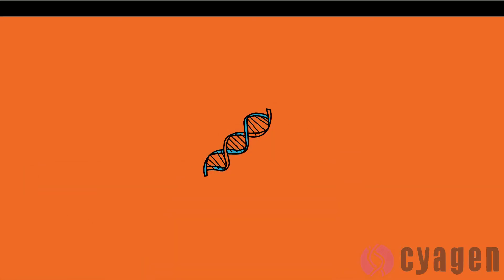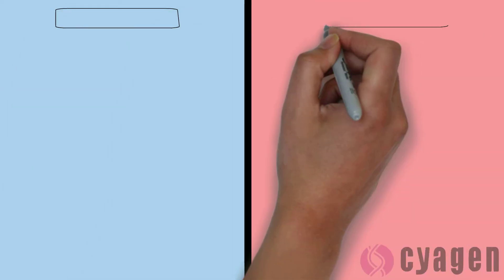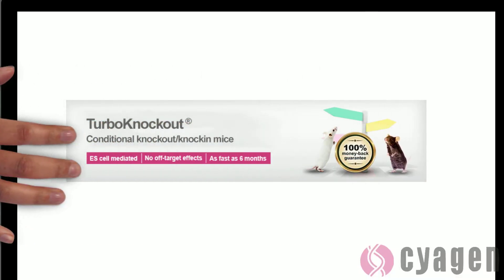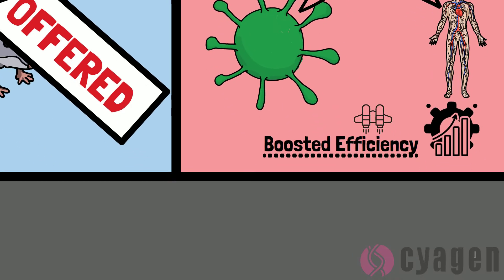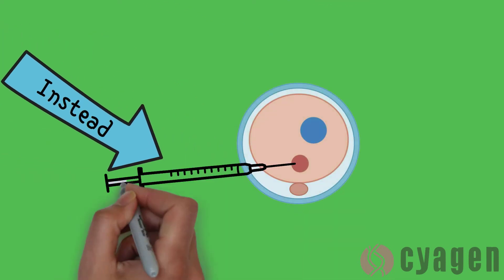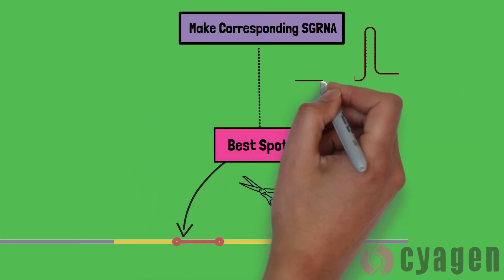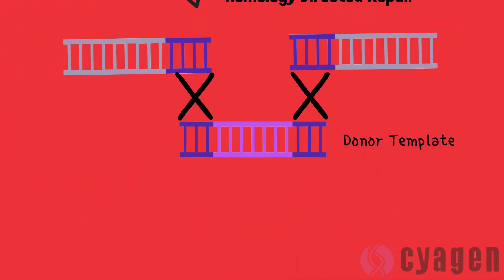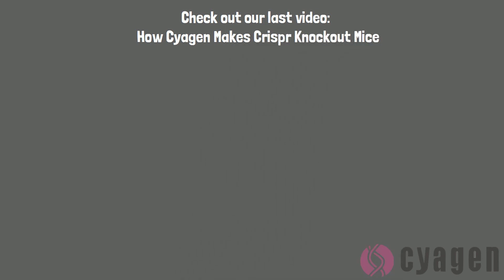Traditional Knockout Technology vs CRISPR-Pro Knockout Technology for Model Generation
Most biology textbooks and videos put so much emphasis on the idea that a knockout is made with embryonic stem cells. However, in this video, we detail why crispr has become so popular in the industry over the  traditional method of embryonic stem cell based targeting.

IF you want to learn about the embryonic stem cell targeting method, please check out this video

If you want to learn more about the crispr based method of generating knockout mice check out this video:

Cyagen is the worlds leading provider of genetically modified mice and rats. We have produced over 50,000 projects to date. We also specialize in embryonic stem cells and the special media used in this video for research purposes.